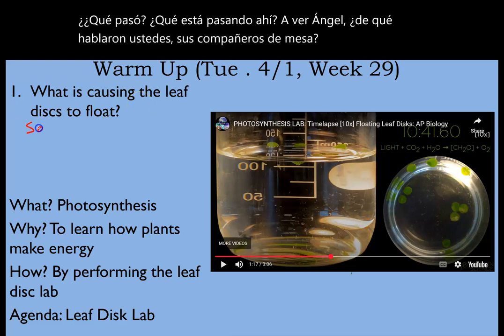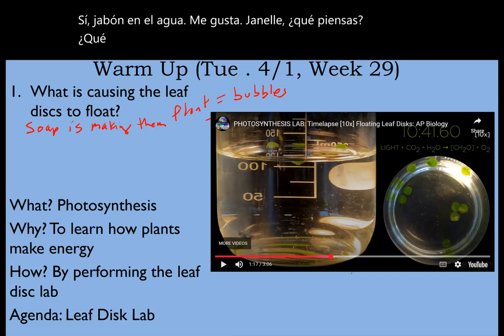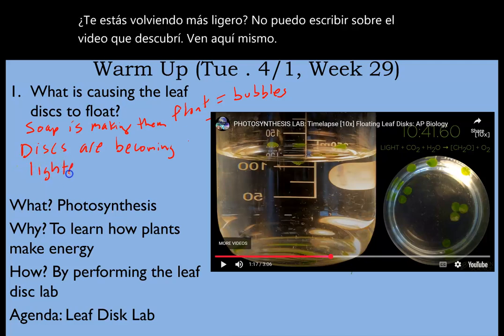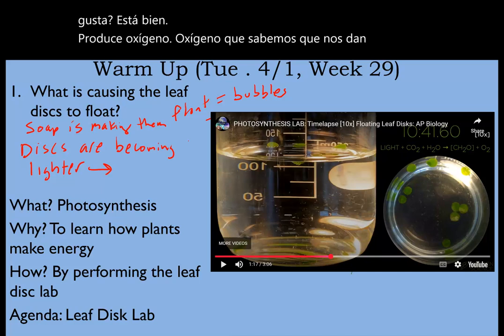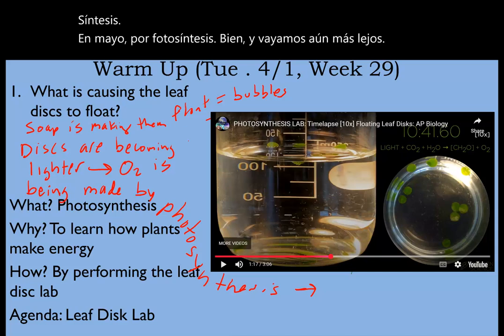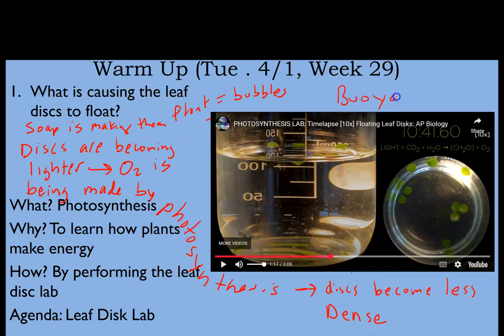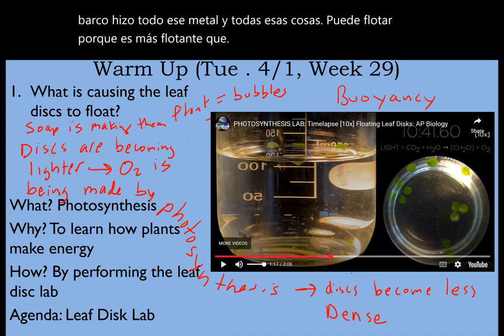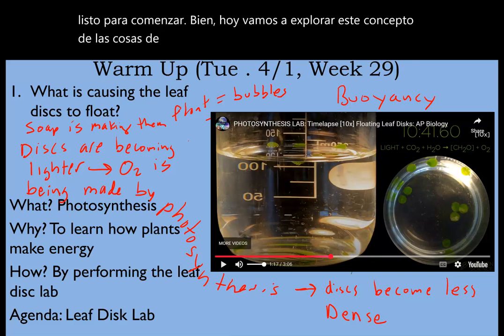Biology LE 4.1